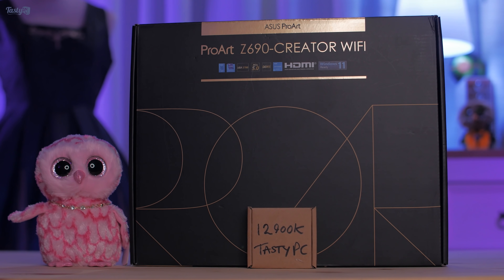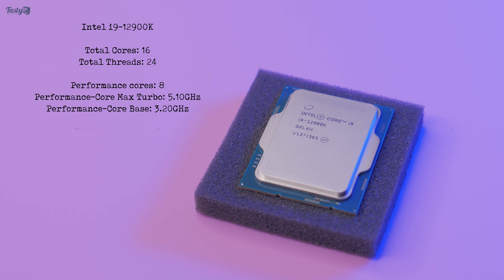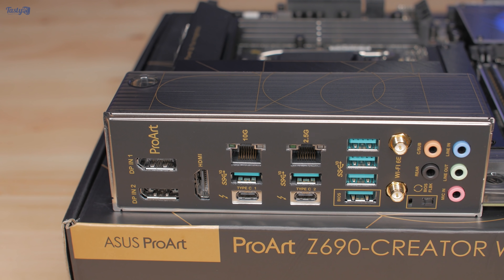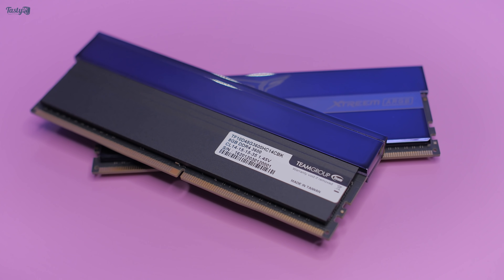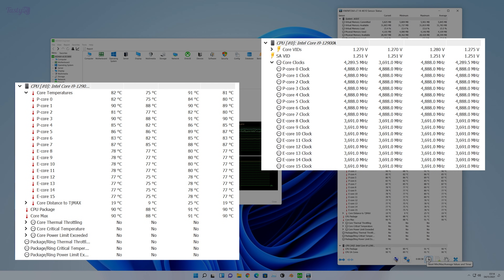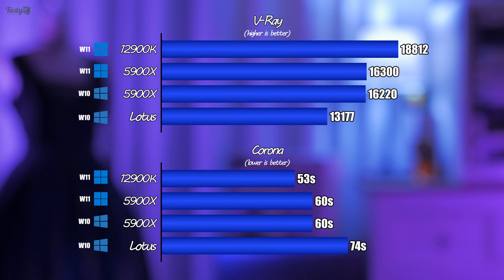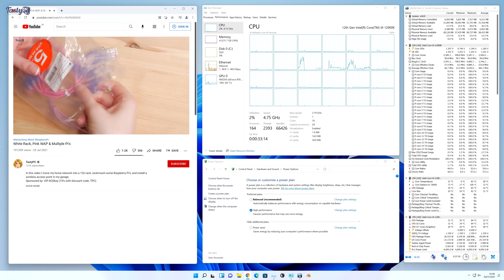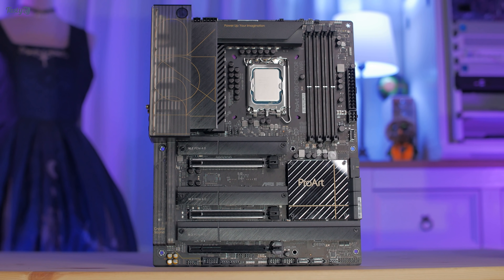The 12900K Made My Ryzen Rig Look Slow - Asus ProArt Z690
In this video I take my first look at Intel's new Alder Lake hybrid architecture with their Core i9 12900K on an Asus ProArt Z690 Creator Motherboard.

Intel 12900K: Coming soon
Asus ProArt Z690-Creator
Noctua NH-U12A chromax.Black

Comparison System Specs:
Ryzen 9 5900X
B550 Aorus Elite AX V2
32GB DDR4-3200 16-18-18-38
Noctua NH-U12A
RTX 3090 Vision

Full Disclosure:
Press/media samples provided for this video specifically by: Asus, Intel & Noctua